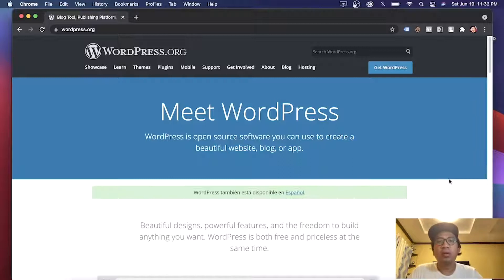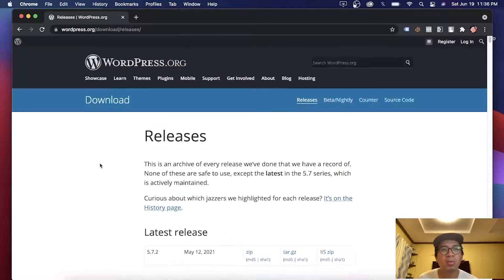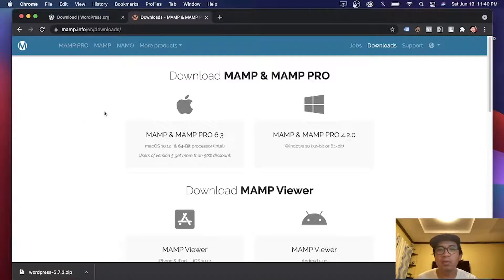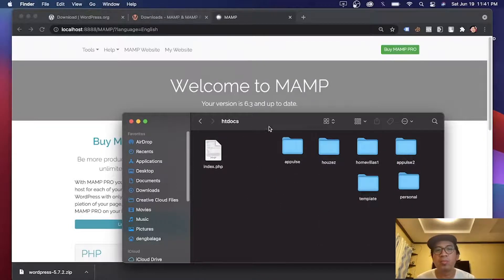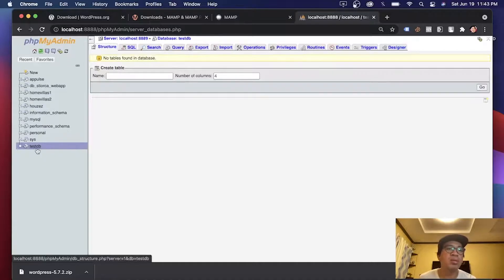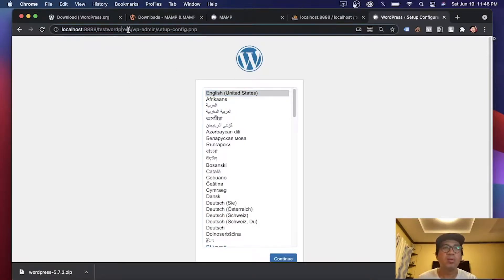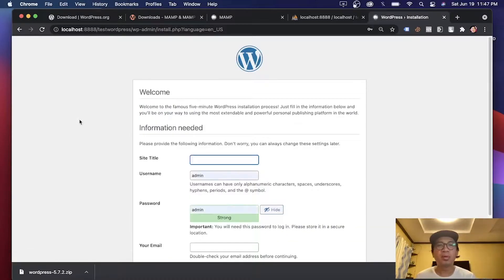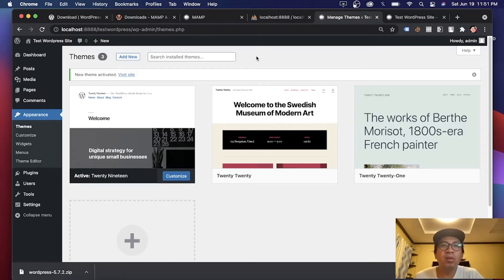How to install Wordpress on Mac M1 using MAMP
Hi guys, this is my tutorial on installing Wordpress locally on your Mac M1. I am using Macbook Air M1 with the 8GB Ram version.

Wordpress is a free and open source Content Management system written in PHP and paired with Mysql. This is very famous because its free, robust, customizable, and lots of plugins.

To learn how i install MAMP on MAC M1, please watch this video